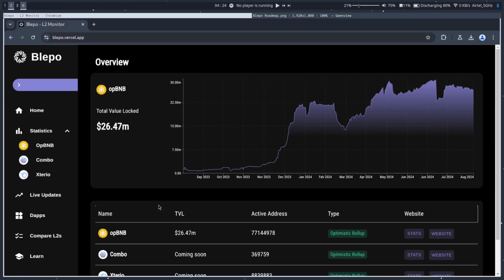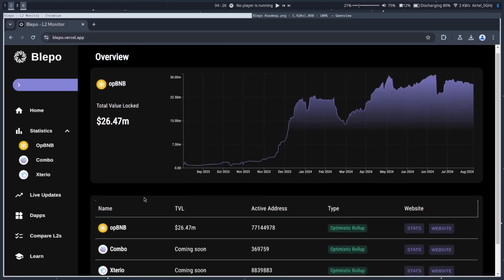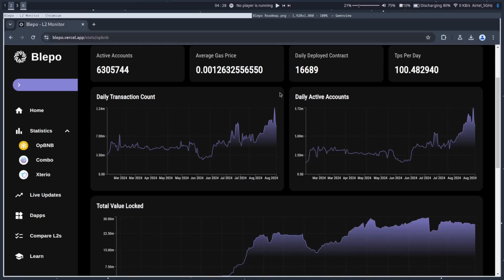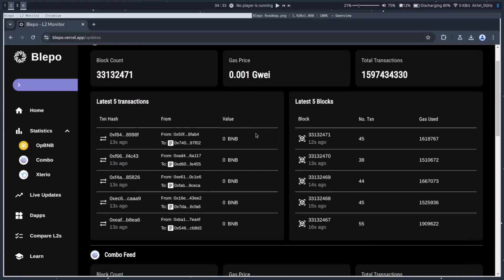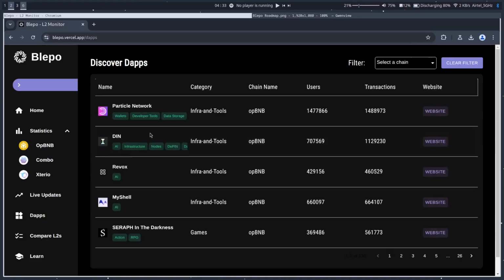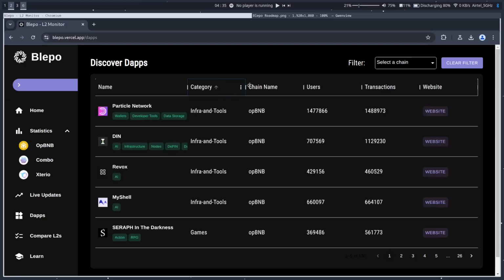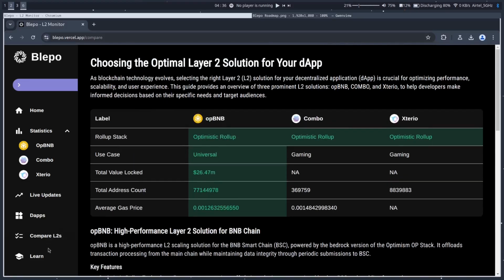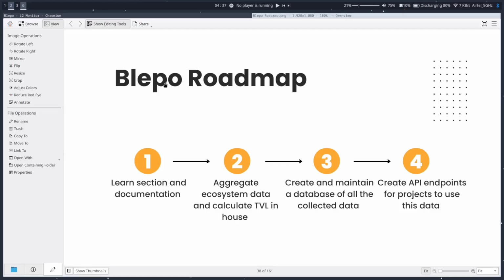Blepo - L2 Monitor for BNB ecosystem